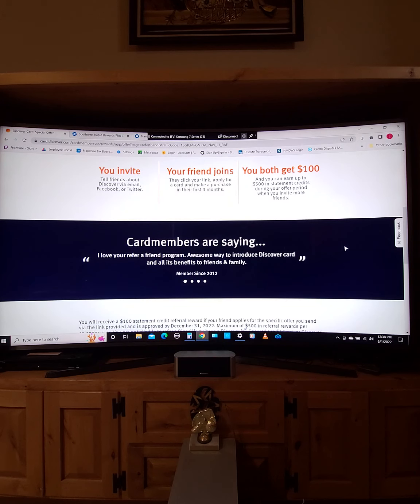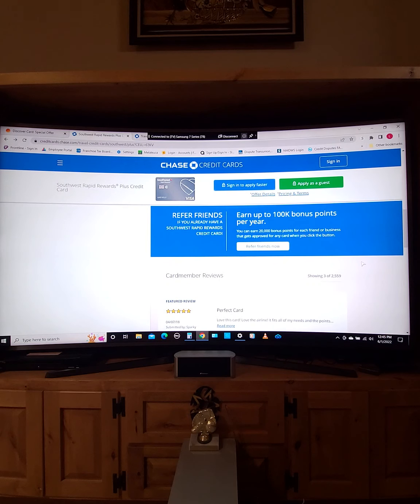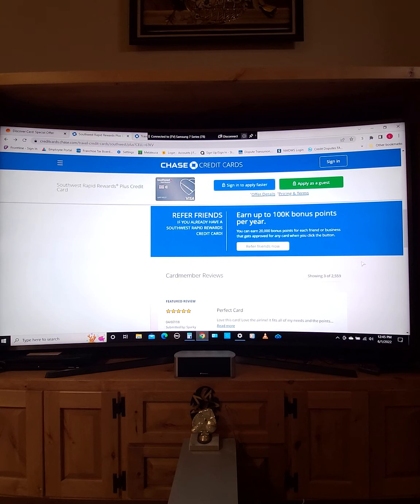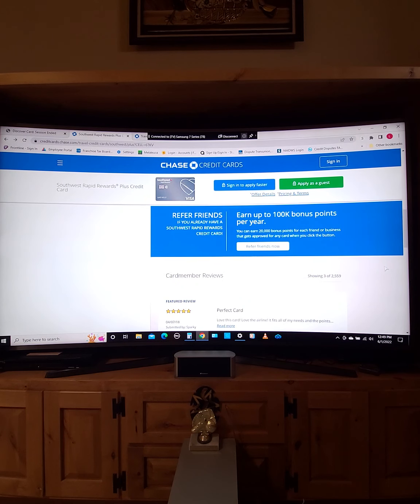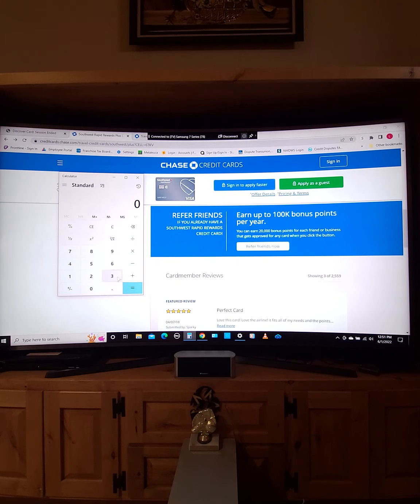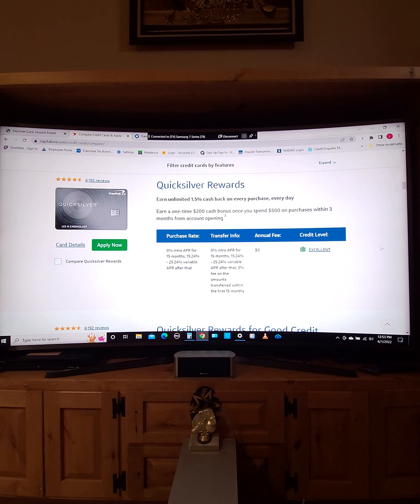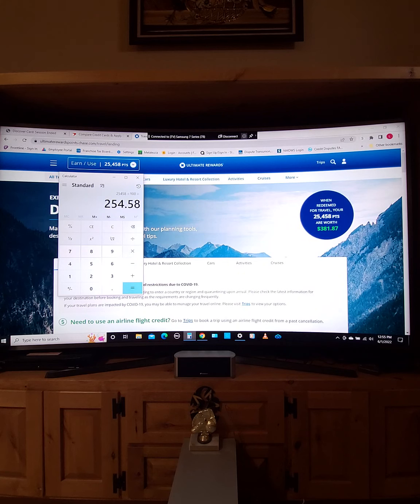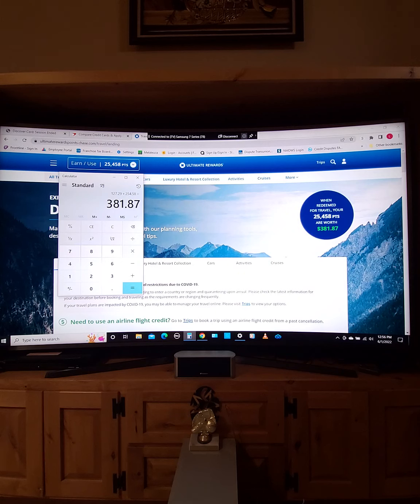Discover Refer a friend $100 Southwest Rapid Rewards $200 statement credit, referral links below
Update 9/19/26 - my referral link below is for the offers that Chase is currently offering, for the Southwest personal and business cards, as of 9/19/26.  Please note that the offers on the link might be different from the offers that you see on the Chase and Southwest websites. I will update the link as often as I can. Discover has been bought by Capital One. My Discover links below probably won't work anymore. Sorry about the inconvenience. I wish Discover had stayed a separate company.

You've been referred! You can choose any Southwest Rapid Rewards Credit Card. Earn offers up to 60,000 points with a Southwest Rapid Rewards Personal Credit Card. Business owners can earn offers up to 80,000 points with a Southwest Rapid Rewards Business Credit Card. I can be awarded if you apply here and are approved for the card.

Discover IT Miles credit card (referral links UPDATED March 6, 2023)

Discover IT Cashback credit card (this offer may go back down to $50)

($30 referral credit .. for more information on how to receive this credit watch one of my to videos .. How to combine Capital One Shopping & Rakuten!
OR
Get both Rakuten & Capital One Shopping cash back! Remember link your PayPal to your Rakuten (pt. 2)

This video explains how to refer a friend and receive statement credits or bonus points, for you and the person that you refer. This video also tells you how to get a $100 or $200 statement credit, when you apply and are approved for a credit card.

DON'T FORGET
1. Always log into Rakuten first, to shop through your Rakuten account.
2. If you don't see the option to activate your Capital One shopping cash back, click the capital oneshopping.com S extension at the top right corner to activate the cash back for that company. make sure you do this on your shopping cart page.
3. You can combine your cash back, miles, point that you receive from your credit cards and different companies after you sign up for free and make an account with them to lower the cost of purchases.